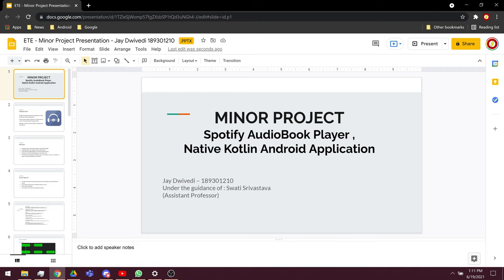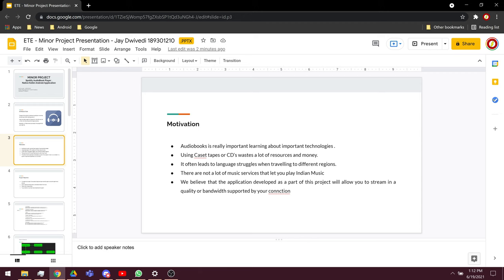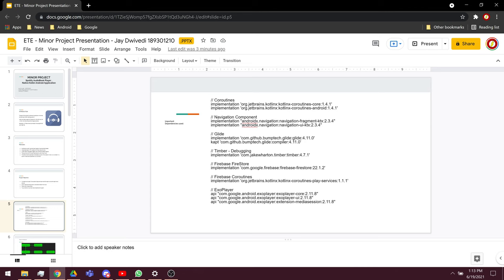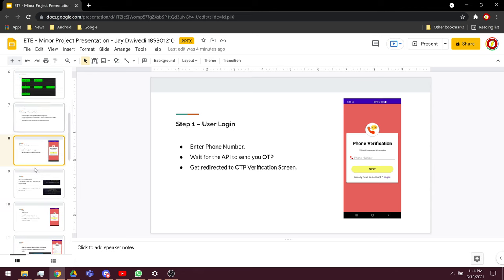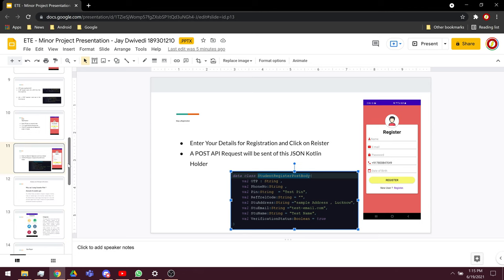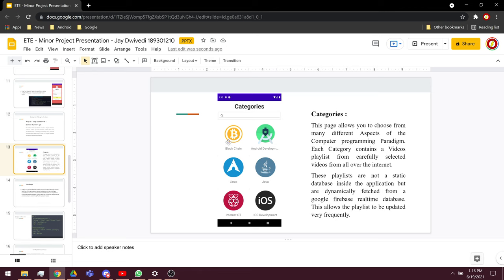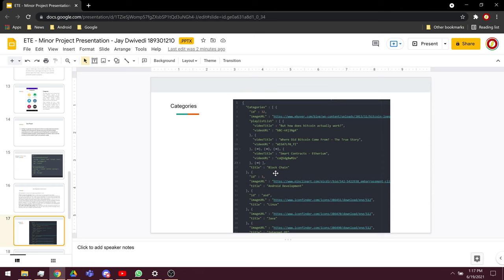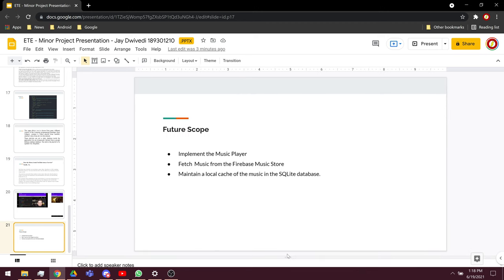Realtime Audiobook Player Android Player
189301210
Jay Dwivedi